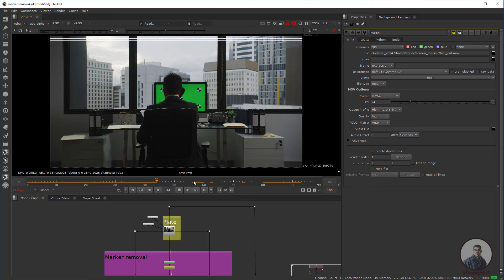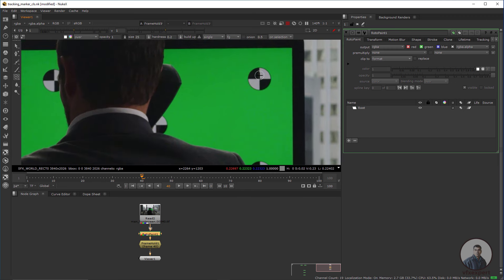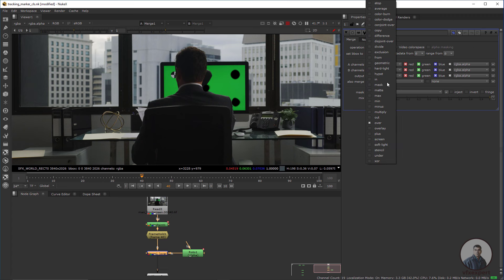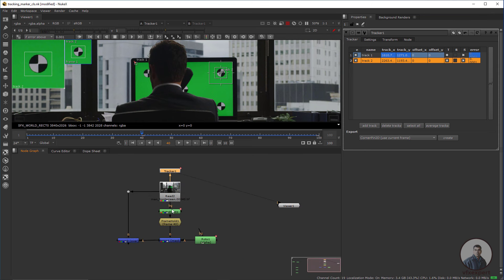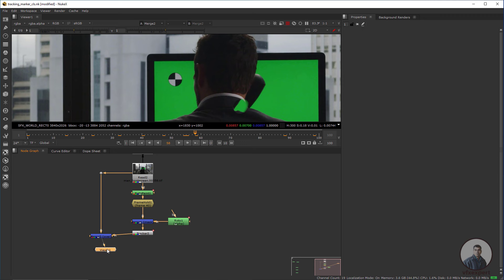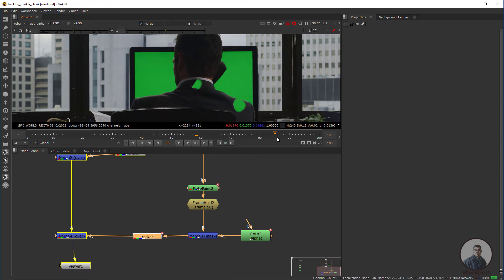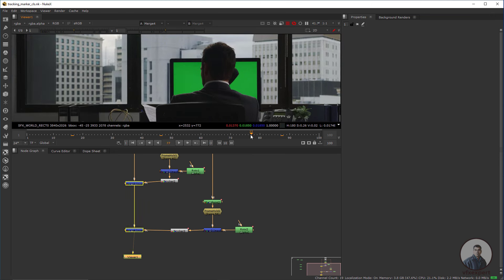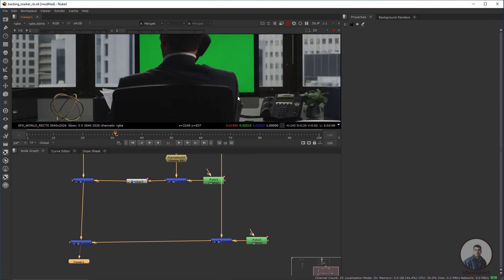Screen Replacement Compositing in Nuke | Part_01 |Tracking Marker Removal in Nuke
Screen Replacement Compositing in nuke | Part_01 |Tracking Marker Removal in Nuke -  In this Video We will see how to remove tracking marker in nuke using clean plate.